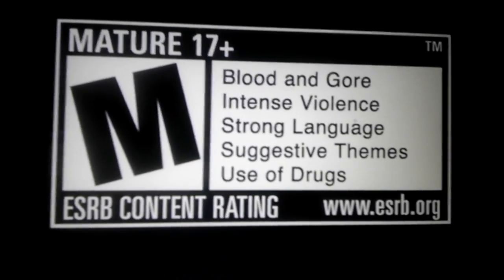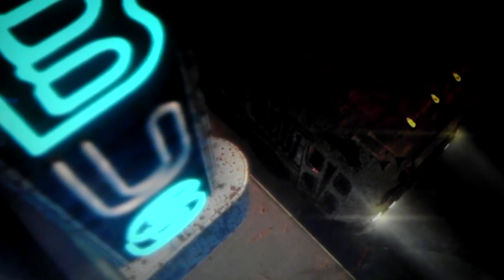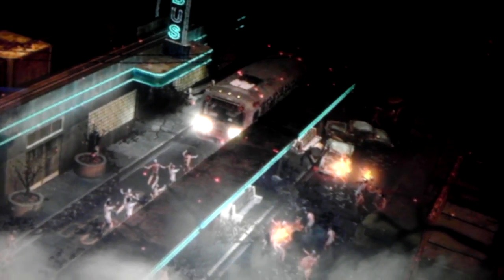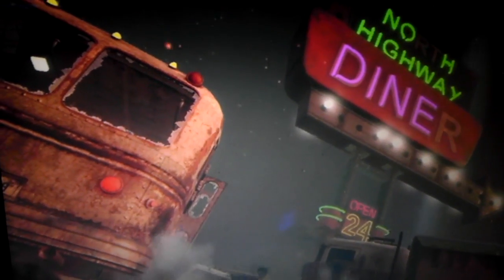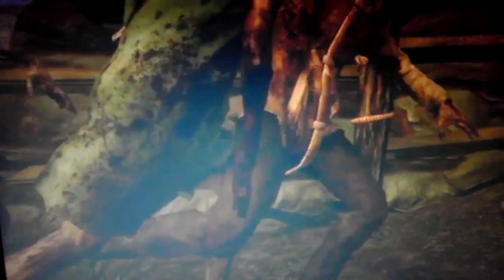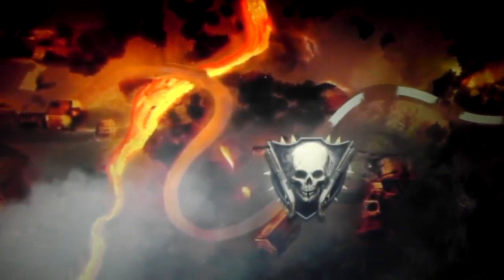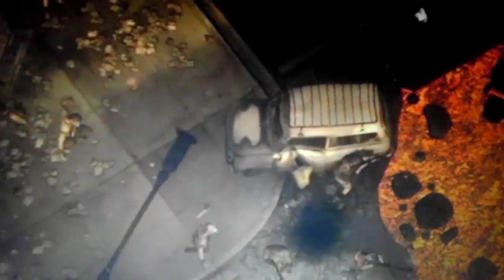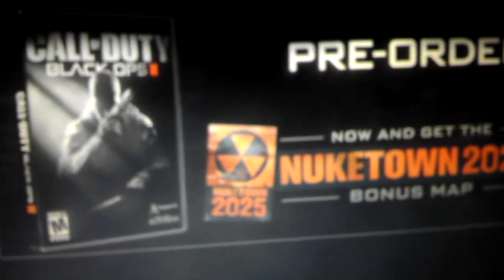Black ops 2 Zombies (1st person gameplay) CAMPAIGN REVEILED!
Here i have the newest Black Ops 2 1st person game play, campaign , and much more!!